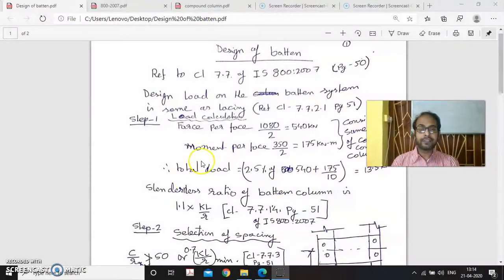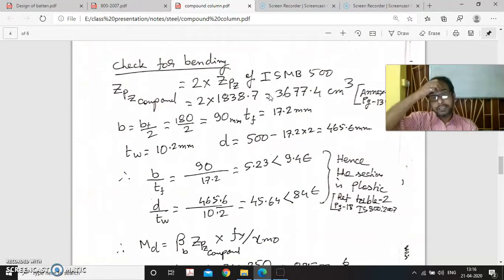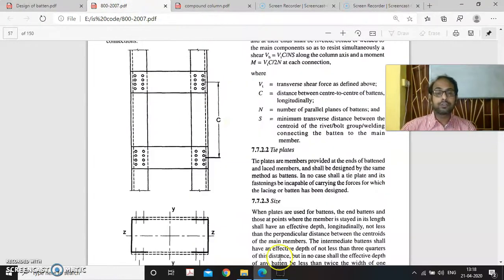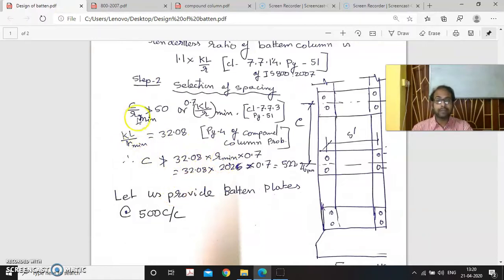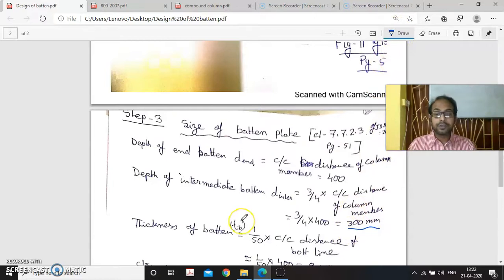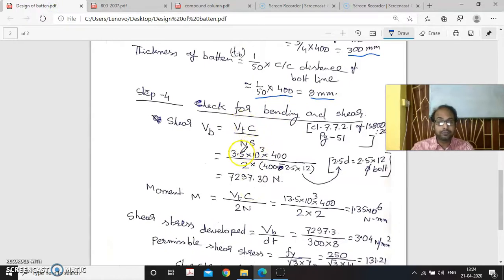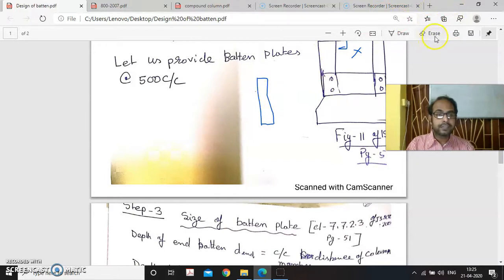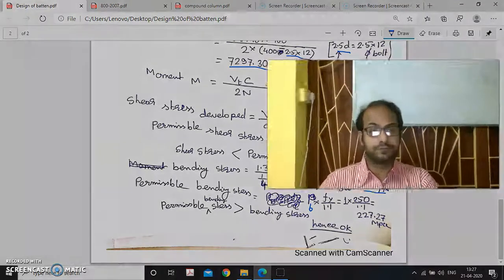Design of Batten of compound column